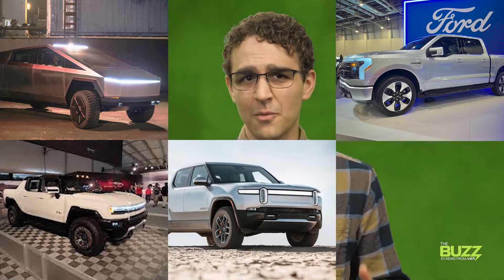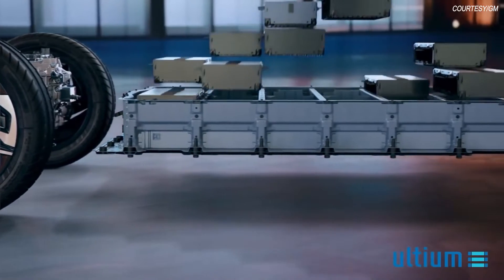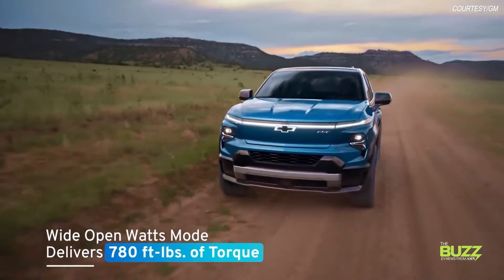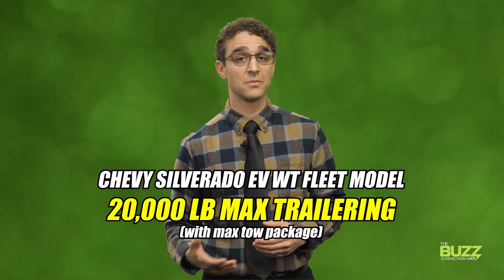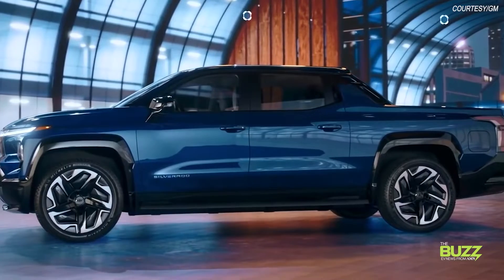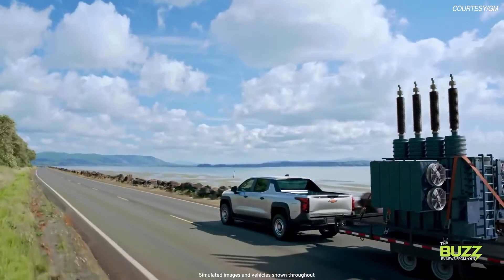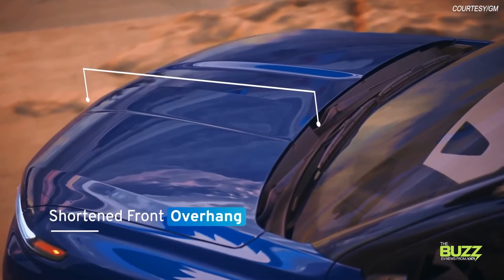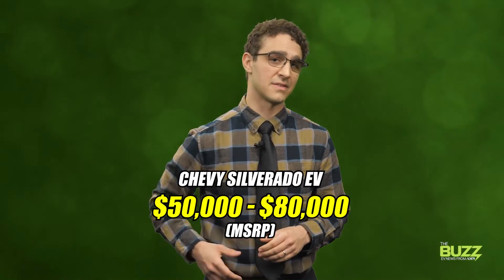2024 Chevrolet Silverado EV – What we know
Pickups are a big deal in the EV space because they oftentimes serve a dual purpose – they’re both a daily driver and a work truck, so they have broad appeal. That’s why you see media outlets like us swarming onto every tidbit released about vehicles like Tesla’s Cybertruck, Ford’s F-150 Lightning, GMC’s Hummer EV, Rivian’s R1T and GM’s Chevy Silverado EV.

And at this year’s CES show, we finally got our grubby hands on some of the Silverado EV details we’ve been craving, which will be available in two configurations – an RST First Edition and a fleet-oriented WT, or “Work Truck” model.

Just like the Hummer EV, the Silverado EV is being developed on GM’s Ultium Platform. GM tells us that it developed this platform to offer flexibility – meaning a variety of vehicles being developed by the company will work with it – and fast charging times.

The Silverado EV has been stamped with a GM-estimated 400-mile range on a full charge. The RST offers up to 664 horsepower and will put out 780 lb.-ft. of torque in available max power mode. GM believes the truck will go 0-60 in less than 4.5 seconds, and the RST features up to 10,000 lbs. of maximum trailering with up to 1,300 lbs. of payload.

The WT model will launch first for fleet customers and offer 510 horsepower and 615 lb.-ft. of torque. The WT will offer 8,000 lbs. of towing and 1,200 lbs. of payload. After initial launch, though, Chevrolet says it will introduce a fleet model with up to 20,000 lbs. max trailering with the max tow package.

Both models are also standard DC fast charging capable, up to 350kW, meaning drivers can add approximately 100 miles of range 10 minutes based on GM estimates.

When combined with the available accessory power bar, the Silverado EV’s PowerBase charging system offers up to 10 outlets, to provide a total of 10.2kW of power. The Silverado EV is also capable of charging another EV using the available charge cord if the need should arise.

From a work truck point of view, we’re looking at four-wheel steer capability, which reduces the turning radius at lower speeds for greater maneuverability, and enhances handling and stability at higher speeds, particularly when trailering.

Now to some of the more unique features:

GM says due to the front-end design, the Silverado EV WT is estimated to have one of the lowest drag coefficients of any available production full-size pickup truck, which is a big deal when it comes to extending range.

The Silverado EV will be offered exclusively in Crew Cab models, with a shorter front overhang. The second row has been pushed toward the rear, meaning, according to GM, passengers over 6 feet tall will be comfortable no matter where in the truck they sit.

And, of course, the RST model features that fixed-glass roof, a fun EV fad for sure.

Pricewise, customers will have the ability to order the truck across various price ranges, with MSRPs for the most part ranging between $50,000-$80,000 and more.

So, what about you, what are some of the features you’re looking forward to in this EV pickup? Let us know.